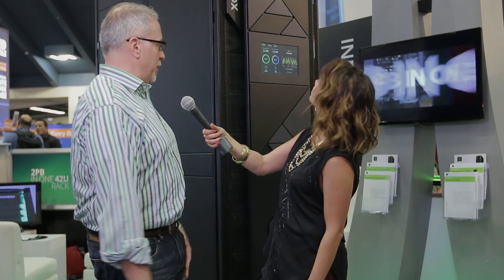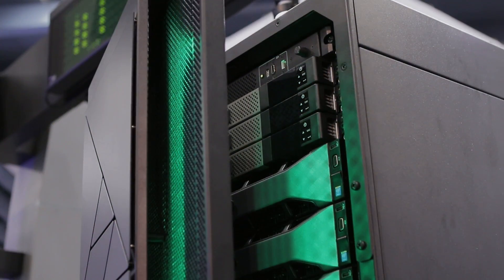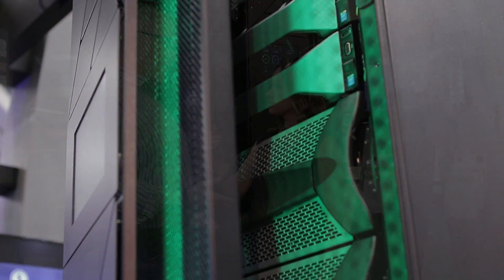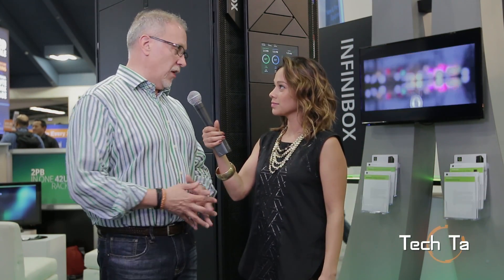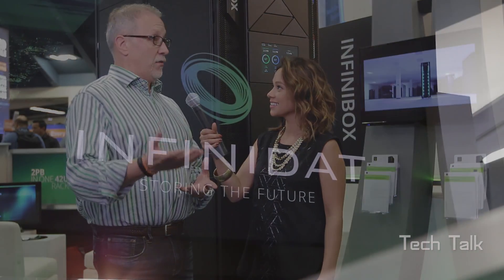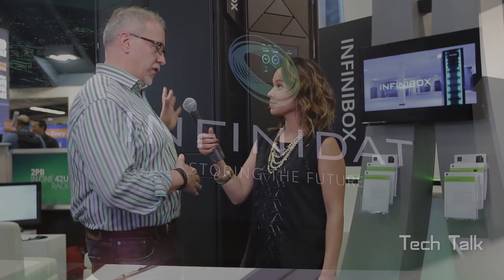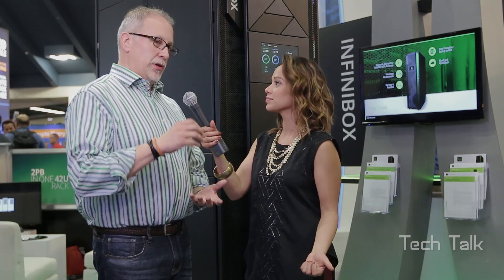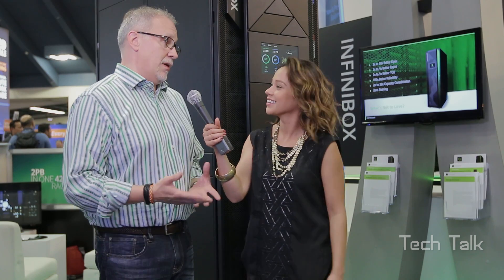VMworld 2015 Trilogy Tech Talk - Randy Arseneau INFINIDAT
Chief Marketing Officer Randy Arseneau of INFINIDAT  explains the key features of InfiniBox Storage, which delivers high performance enterprise-class storage with unprecedented reliability at a disruptive price point during the 2015 VMworld exhibit with Trilogy Tech Talk host Rina Santoro.

InfiniBox is optimized for VMware environments with bundled vCenter plug-ins, VAAI support and a host of other capabilities, including the ability to scale up to 10,000+ VMs in a single 42U rack, simplified provisioning and management and a measurable 10X reduction in overall cost.

In addition, INFINIDAT offers tools built to provide VMware administrators with simplified, automated support for streamlining management workflows and reducing the risk of errors and unplanned downtime.